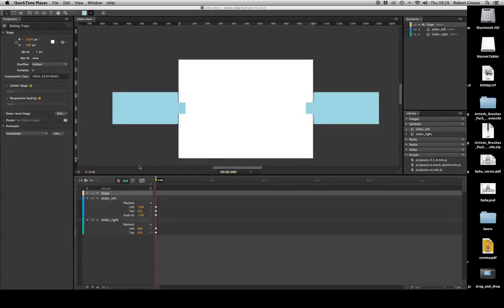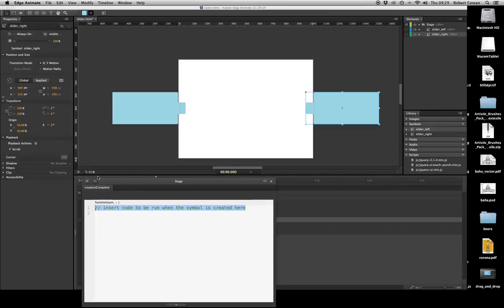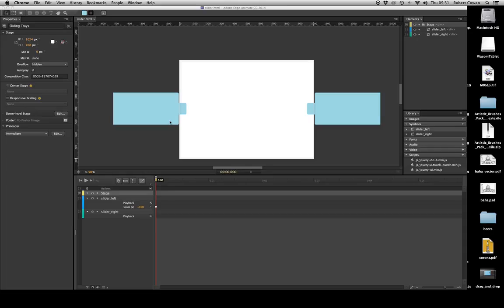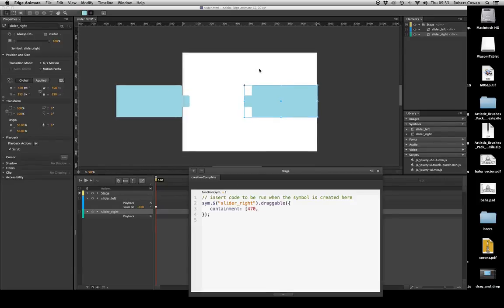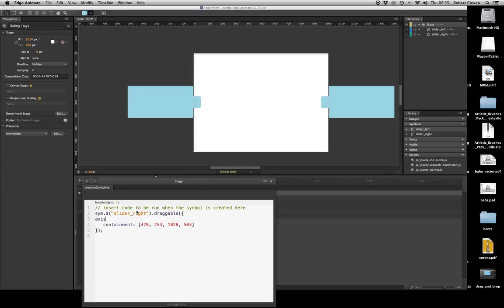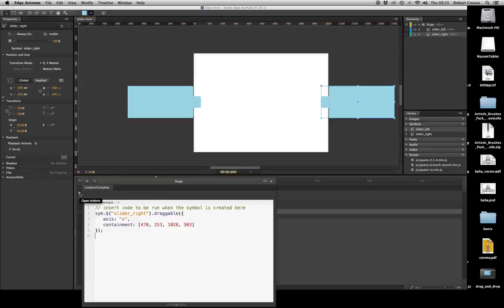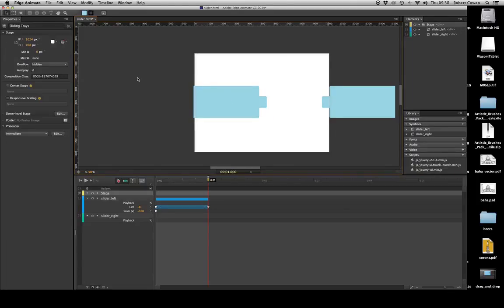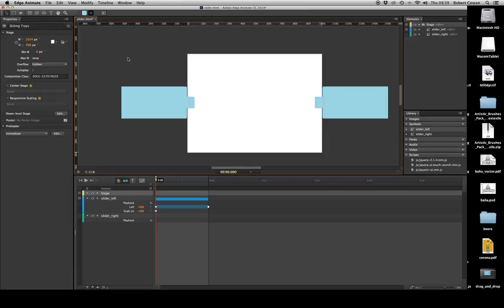SliderTrays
Edge Animate tutorial to create sliding content trays using swipe functionality and jquery ui draggable